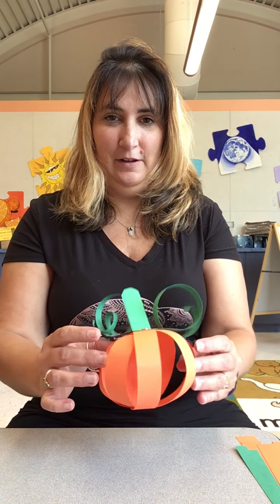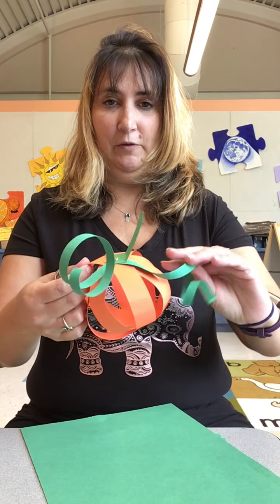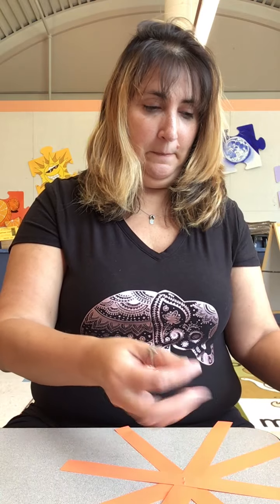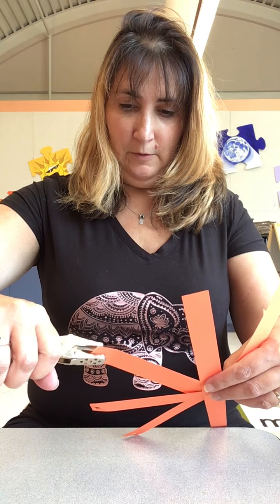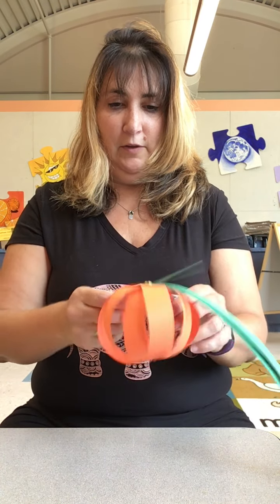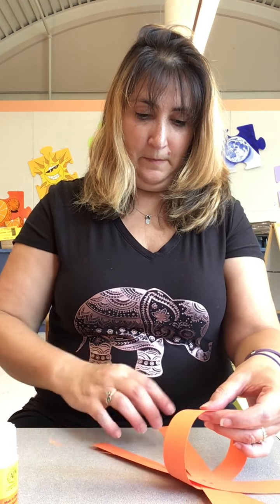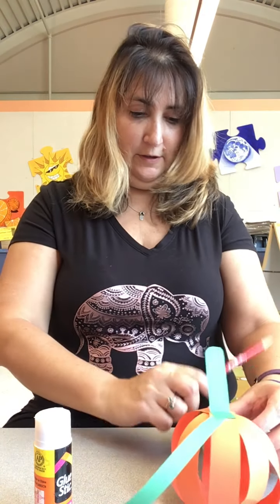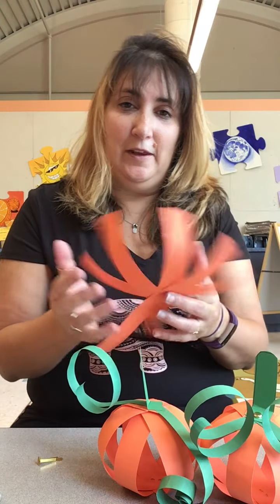Make A 3D Pumpkin with Miss Pam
Pam from our Youth Services department (Lawrence) shows you how to make a 3D pumpkin.
You will need orange and green construction paper, glue or a fastener, and scissors.  Optional - a battery-operated tea-light candle.